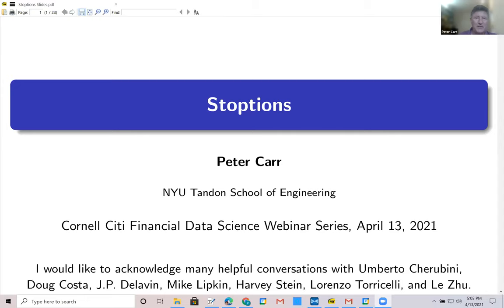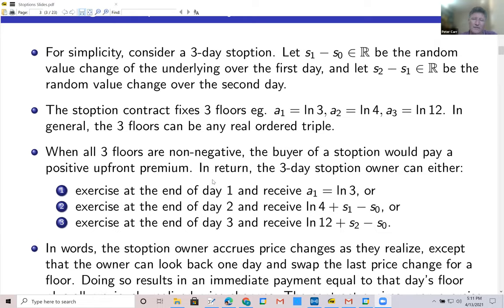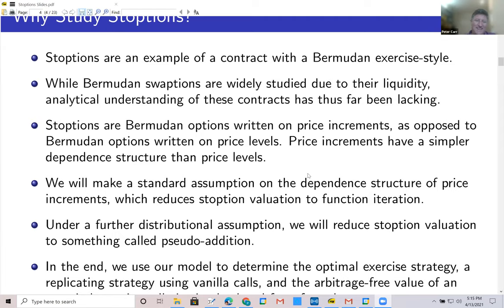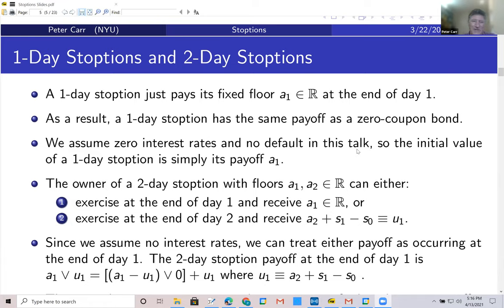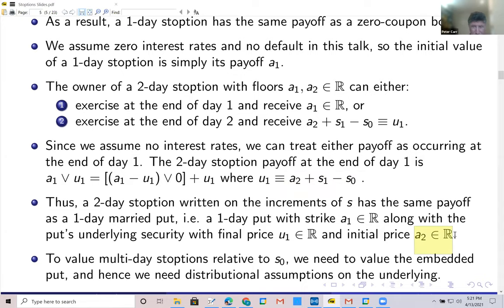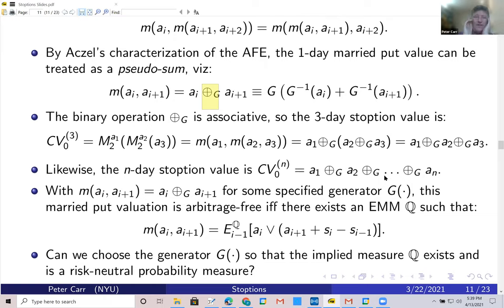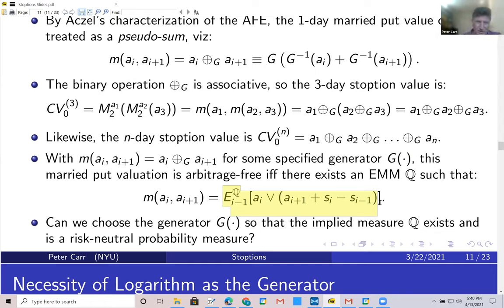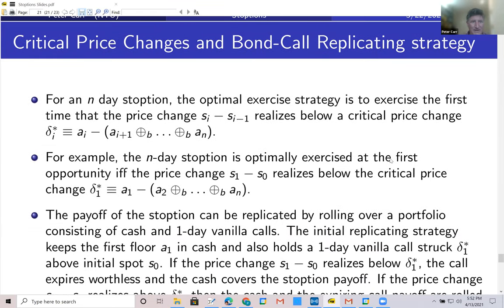Peter Carr (NYU) "Stoptions" feat. Lorenzo Torricelli (University of Parma)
Abstract:  We introduce a new derivative security called a stoption. After paying an upfront premium, the owner of a stoption accrues realized price changes in some underlying security until the flow is stopped by the owner. Upon stopping, the reward is the sum of all of the previous price changes plus a deterministic amount which can vary with the stopping time. Stoptions are finite-lived and hence must be stopped at or before a fixed maturity date. We propose dynamics under which we can determine the optimal stopping strategy and value the stoption premium in closed-form. We also present an application to DVA (debit valuation adjustment) under full collateralization.

“Lightning Talk” Info:
Lorenzo Torricelli will briefly introduce the logistic and Dagum additive martingale option pricing models and visually illustrate some of their probabilistic aspects: probability density functions, cumulant term structures and implied volatility surfaces.

Speaker Bios:  Dr. Peter Carr is the Chair of the Finance and Risk Engineering Department at NYU Tandon School of Engineering.  Lorenzo Torricelli is assistant professor at the Department of Economics and Management of the University of Parma.